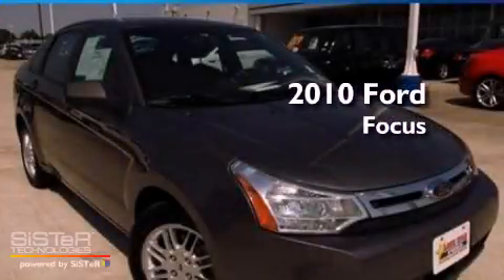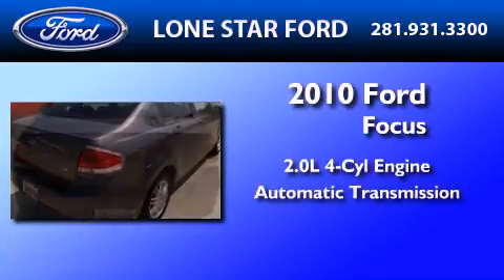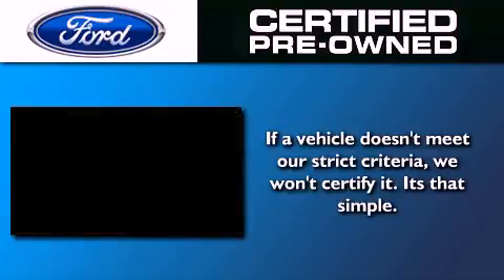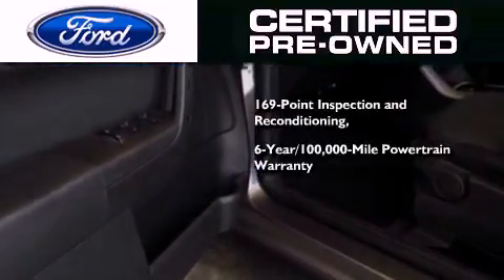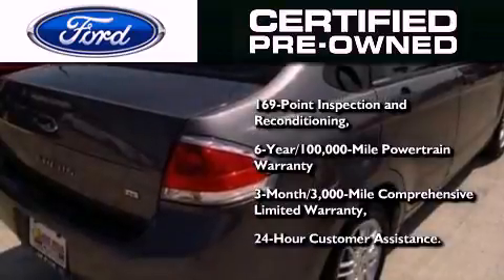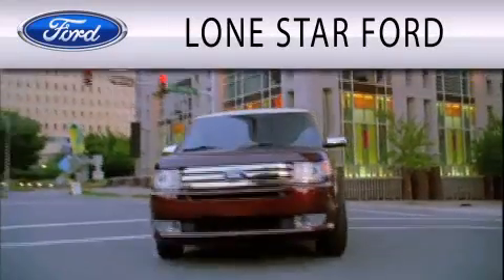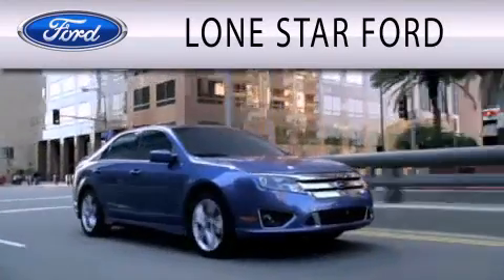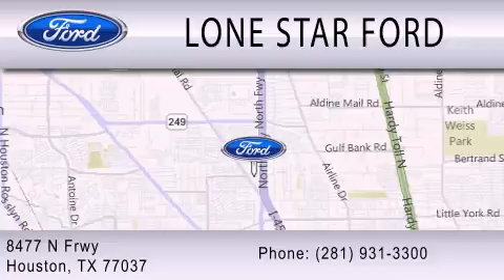Certified 2010 FORD FOCUS TX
Year : 2010
 Make : FORD
 Model : FOCUS
 Engine : 2.0L I4
 Trans . : AUTO

 Miles : 47,047

 Stock : TAW137294